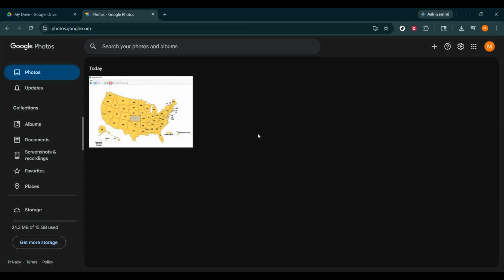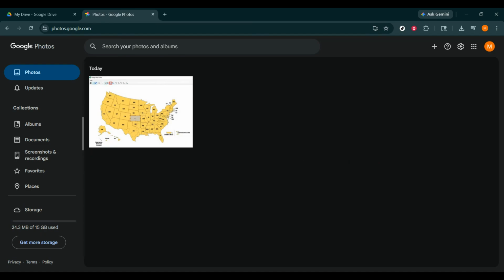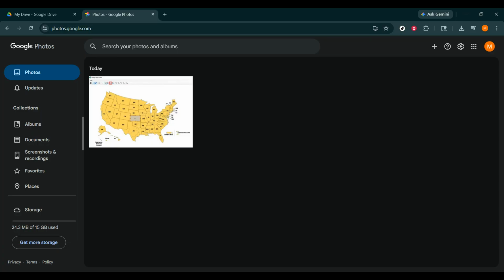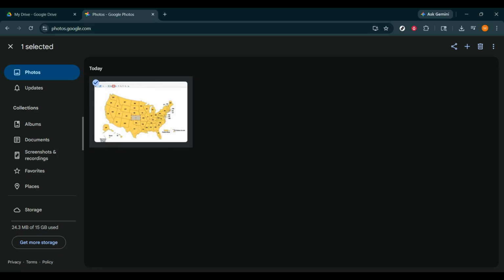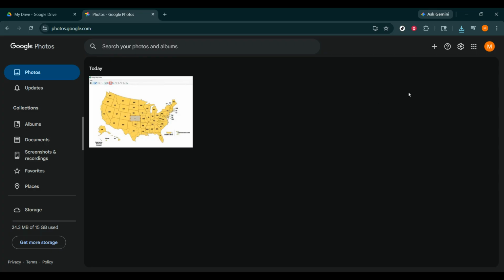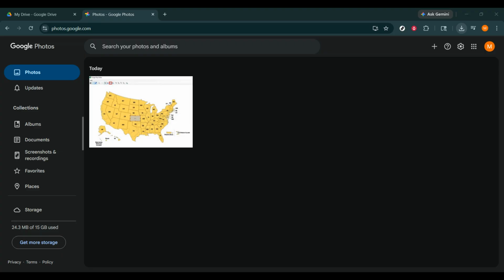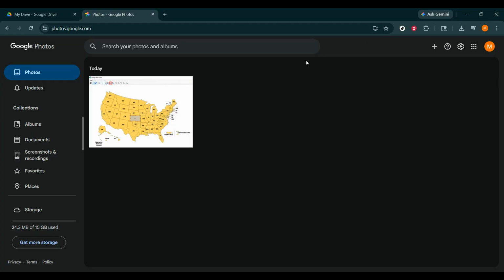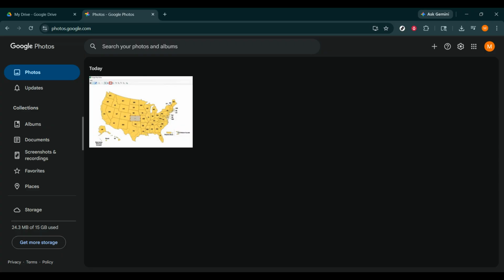How To Transfer Google Photos To Hard Disk (Easy Step-By-Step Guide)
Learn how to transfer Google Photos to a hard disk using a simple download method on your computer. This easy tutorial shows how to select photos and videos, download them, and move them safely to your hard drive or external storage.

🕚Timestamps:
0:00 Intro
0:21 Open Google Photos In Your Browser
0:41 Select Photos And Videos To Transfer
1:05 Open The Three Dots Menu And Click Download
1:24 Save To Your Hard Disk Or Downloads Folder
1:52 Move Or Extract Files To Your Hard Drive
2:23 Organize Your Backup And Check Your Files

✍️What You'll Learn In This Video:
• How To Open Google Photos And Choose The Right Account
• How To Select Multiple Photos And Videos For Download
• How To Use The Download Option In Google Photos
• How To Save Files To A Hard Disk Or External Drive
• How To Extract ZIP Files After Downloading Multiple Items
• How To Organize Your Google Photos Backup Efficiently
• How To Verify Your Files After Transfer

💡Pro Tips:
• Create a dated folder structure before downloading to keep your backup organized.
• Use Ctrl or Shift selection to speed up bulk downloads.
• If Google Photos creates a ZIP file, extract it before moving the files.
• Always open a few files after transfer to confirm everything copied correctly.
• Keep a second backup if the photos are important.

Google Photos, transfer Google Photos to hard disk, Google Photos backup, download Google Photos, save Google Photos to hard drive, move photos to external drive, photo backup tutorial, Google Photos tutorial, how to back up photos, download photos and videos